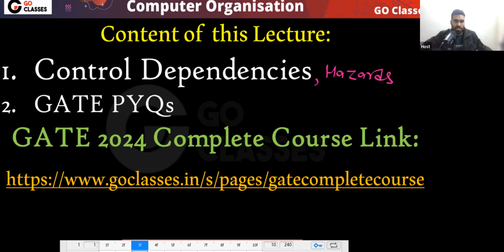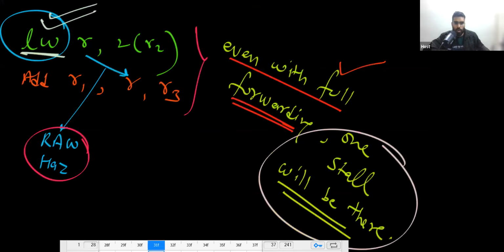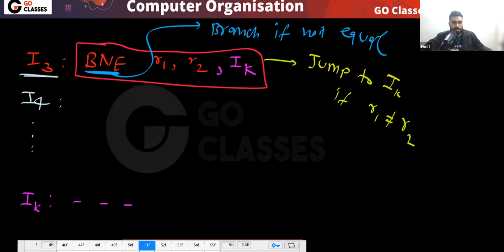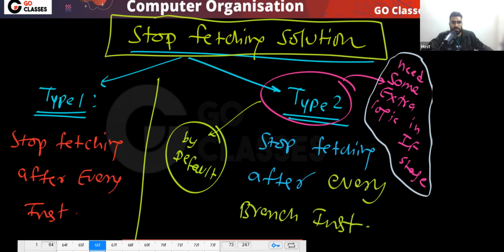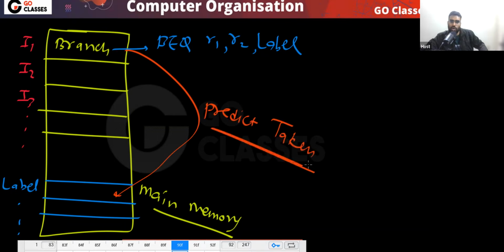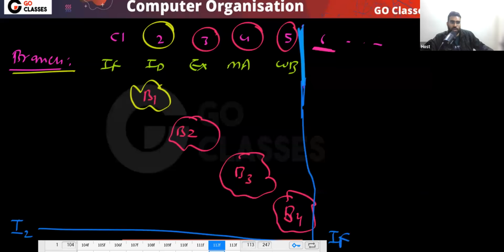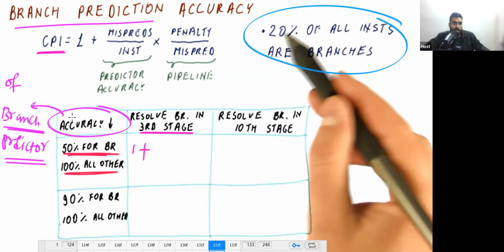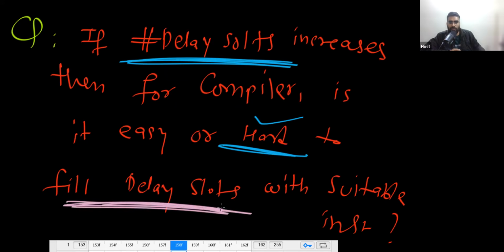Pipeline Lec 5 - Control Hazards | Branch Prediction | Pipeline Complete Course & GATE PYQs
Above Playlist Contains:
🔹Complete Pipeline Lectures
🔹Complete I/O Organization (DMA, Interrupts etc) Lectures
🔹Complete Addressing Modes Lectures
🔹Many More Lectures on Various topics(Endianness, RISC vs CISC & More)

Chapters:
00:00 - Introduction to Structural and Control Hazards
05:41 - Structural Hazards (Resource Conflict with Single-Port Memory)
23:44 - Comparing Eliminability: Structural, Data (RAW/WAR/WAW), and Control Hazards
31:33 - Control Hazards: Branch Instruction Execution Flow and Pipeline Flushing
44:17 - Branch Penalty Formula (K - 1 Stalls for Resolution at Stage K)
53:11 - Understanding Control Dependence and Conditional Branches
58:24 - Solution 1: Stall/Freeze Fetching (Type 1 vs. Type 2 Hardware Implementation)
1:24:41 - Solution 2: Static Branch Prediction (Predict Not Taken vs. Predict Taken)
1:45:13 - Practice Problems: Calculating CPI under Stop Fetching and Static Prediction
2:04:06 - GATE 2000 Question: Average Execution Time with Conditional and Unconditional Branches
2:23:33 - GATE 2006 Question: Total Execution Time with 20% Conditional Branches
2:29:48 - Solution 3: Dynamic Branch Prediction and Multi-System Speedup Calculations
2:40:51 - Solution 4: Delayed Branching and Delay Slot Filling by Compiler
3:01:02 - Course Summary, GATE Practice Advice, and Wrap-Up